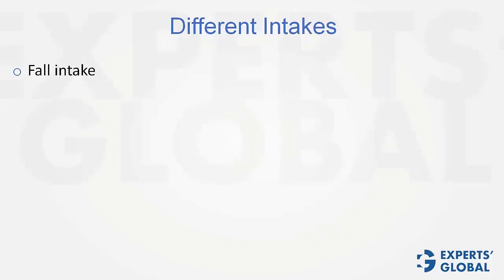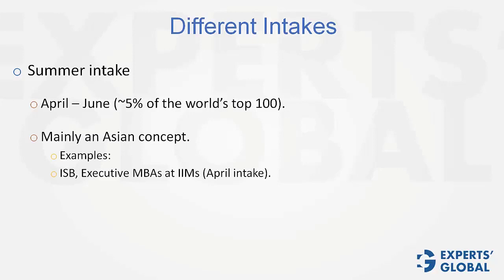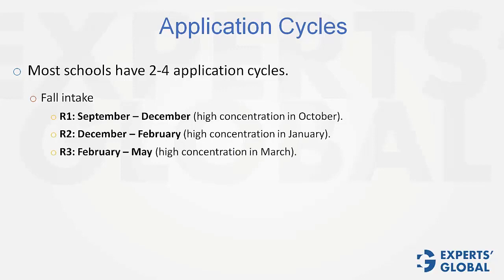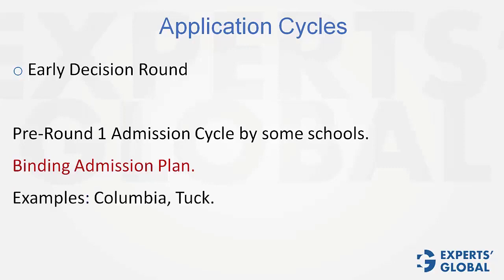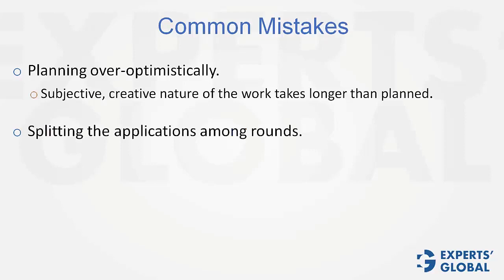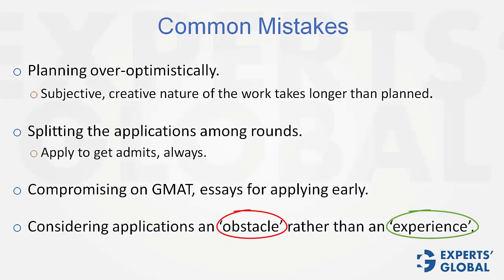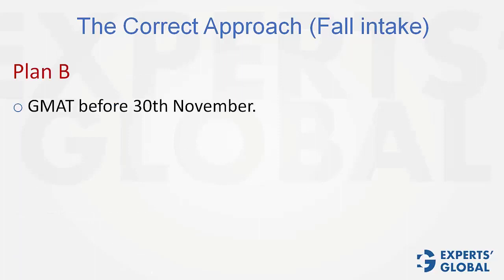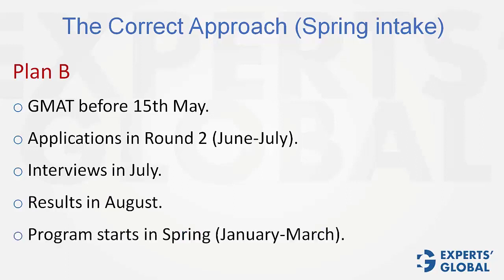Uncover the BEST Time to Apply for Business School - Complete MBA Application Timeline Guide!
Learn how to effectively manage the timelines during the MBA Applications process. Get insights into differences between Fall, Spring, Summer intakes, applying in Early vs R1 / R2 / R3, and common mistakes in MBA application planning. The guidance you will receive by watching this video will enable you to maximize productivity during the MBA Applications process.

00:00 Intro
00:20 Fall vs Spring vs Summer Intake
01:22 Application Cycles
02:49 Common Mistakes in Application Planning
04:21 The Correct Approach to Apply to an MBA Program